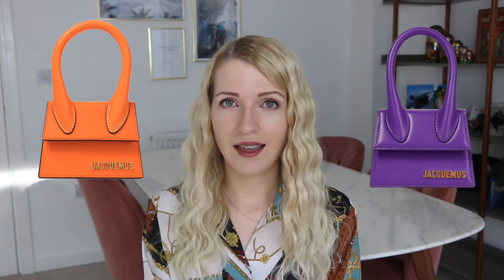10 Designer Luxury Gift Ideas UNDER £500 | CHANEL, LOUIS VUITTON, YSL, BURBERRY & JACQUEMUS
Are you looking for designer luxury gift ideas under £500? I've put together the top 10 designer items you can purchase under £500 from luxury brands including Chanel, Louis Vuitton, Burberry, YSL and Jacquemus.

♥ VIDEO CONTENTS ♥
0:00 - Intro
0:34 - YSL Uptown Clutch
1:22 - Chanel Card Holder
2:05 - Louis Vuitton Agenda
2:58 - Burberry Scarf
3:37 - Louis Vuitton Cosmetic Pouch
4:20 - Louis Vuitton Mini Pochette Accessoire
5:00 - Louis Vuitton Monogram Shawl
5:50 - Jacquemus Le Chiquito
6:23 - Chanel Earrings
6:54 - Chanel Classic Mini Pouch